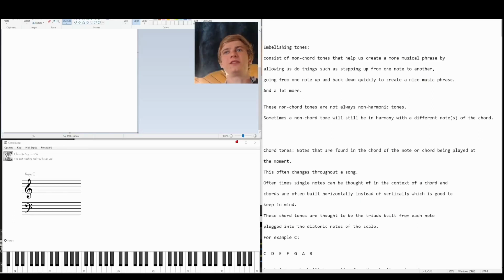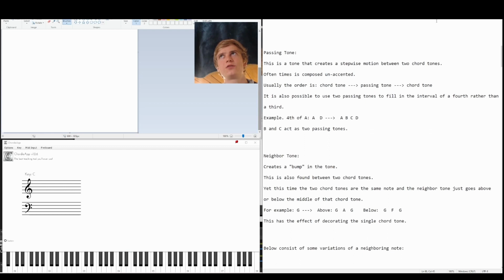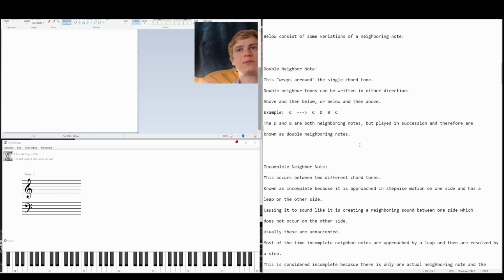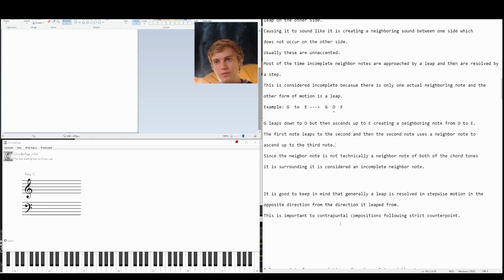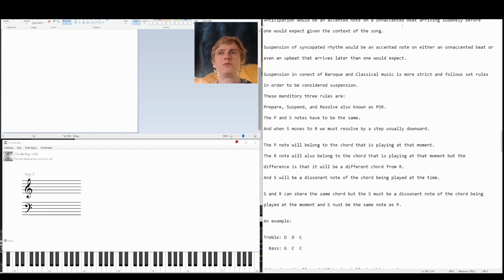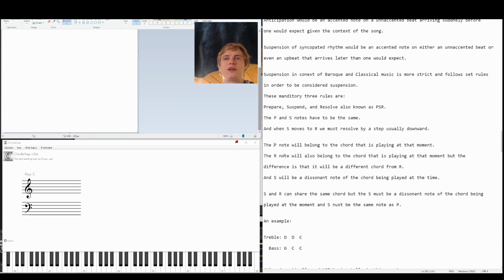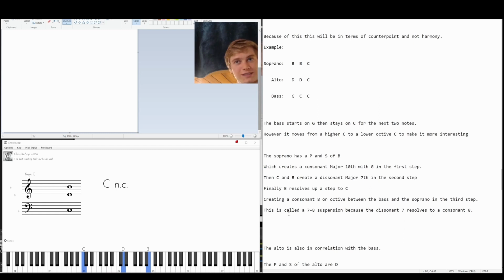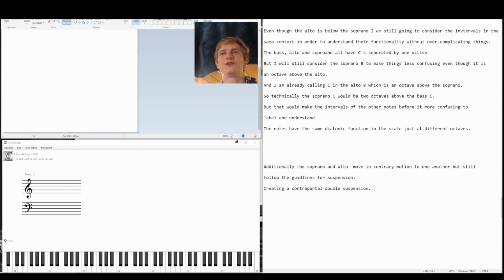Embellishing Tones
What are Embellishing Tones?
What are the different types of Embellishing Tones in Music?

To find a specific place in this Video check out this Video which is time marked: